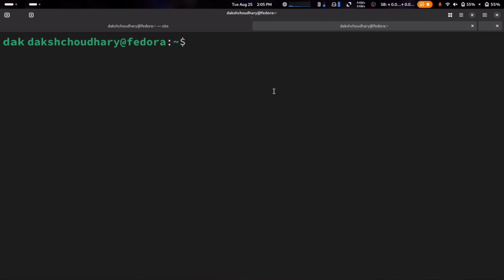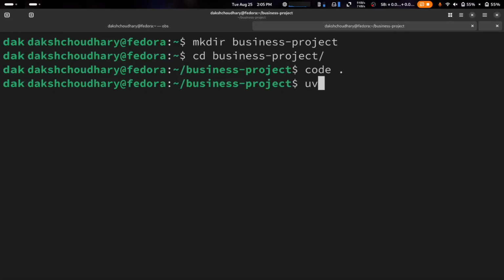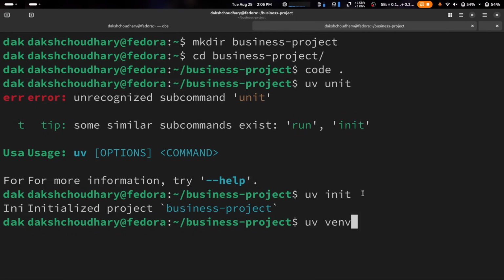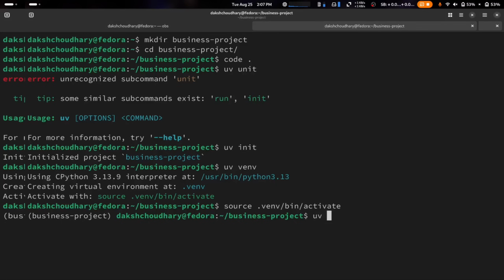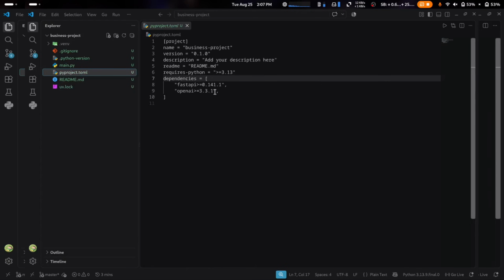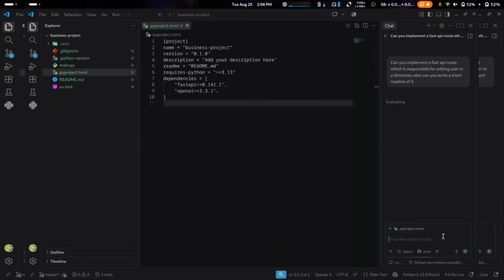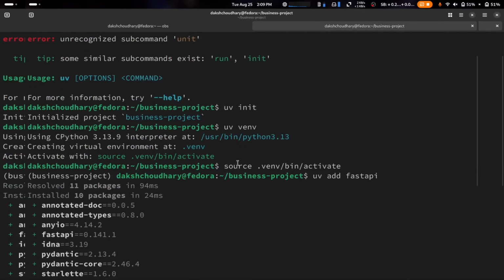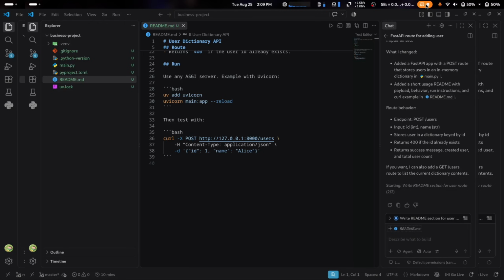Set Up Your Python Project with UV in 5 Minutes 😱 | Start Vibe Coding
And instead of bullet points, make the description flow more naturally:

Description

Want to start vibe coding your business idea or startup, but not sure how to properly set up your Python project?

In this video, I’ll show you how to go from an empty folder to a properly structured Python project using uv. I’m doing this on Debian Linux, but the overall workflow is useful regardless of your operating system.

We’ll initialize the project, take a quick look at important files like pyproject.toml, create a virtual environment, add FastAPI and the OpenAI package, and see how uv manages your project dependencies.

Then comes the interesting part.

Instead of manually writing everything from scratch, we’ll use an AI assistant to start vibe coding our first feature—a simple FastAPI route for adding a user—while also updating the project README.

By the end of this video, you’ll have gone from an empty folder to a proper Python project with its own environment, dependencies, and your first feature.